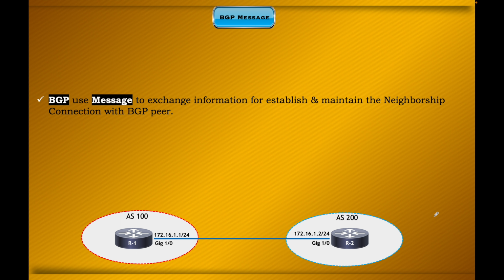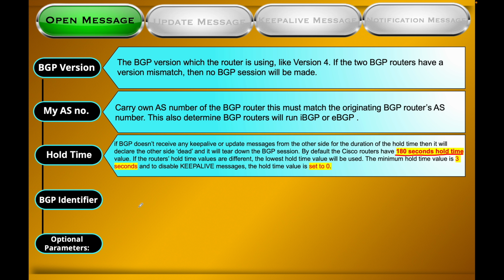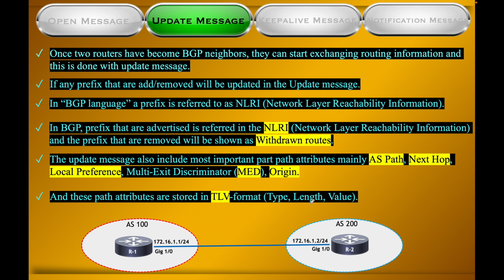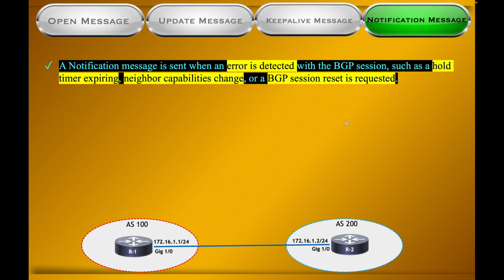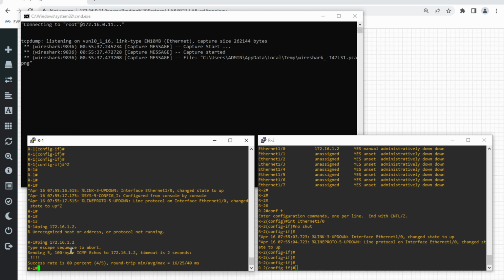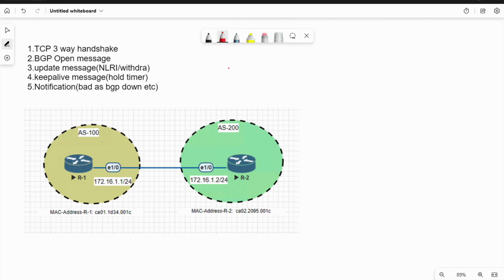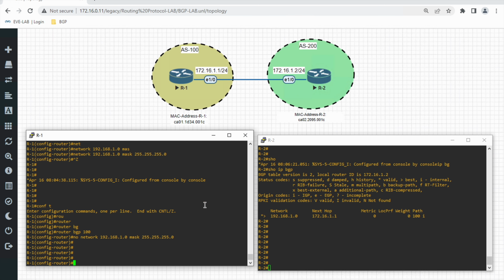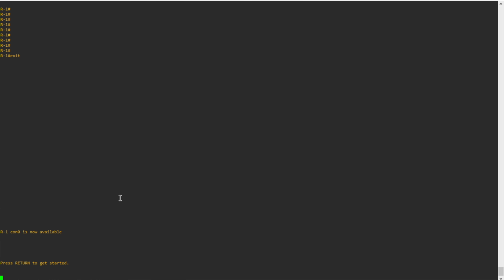What is BGP Message || Open message || Update Message || Keepalive Message || Notification Message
What is BGP message?
What is Open message in BGP?
What is Update Message in BGP?
What is keep alive message in BGP?
What is notification message in BGP?